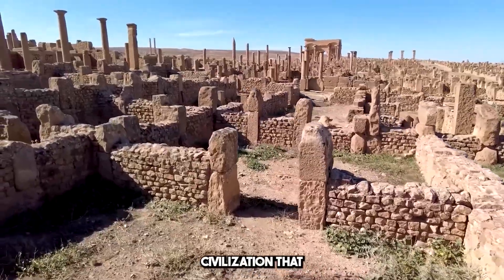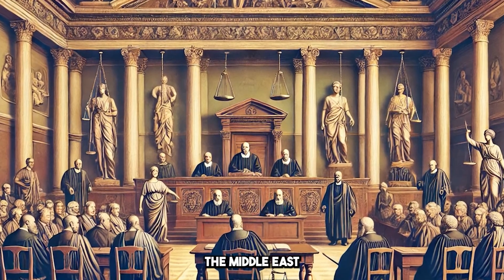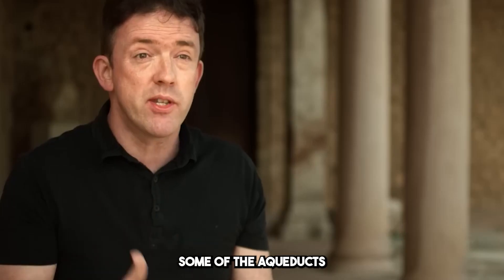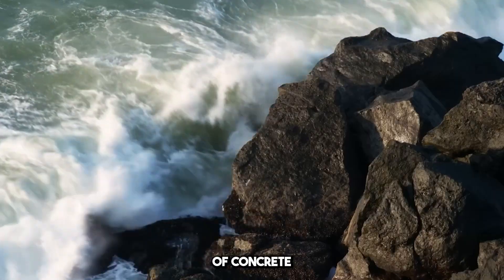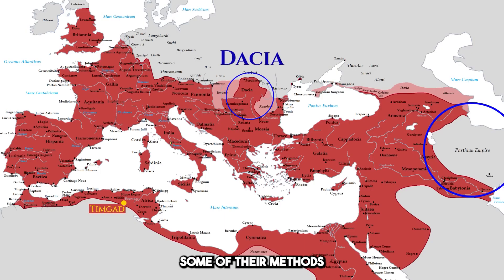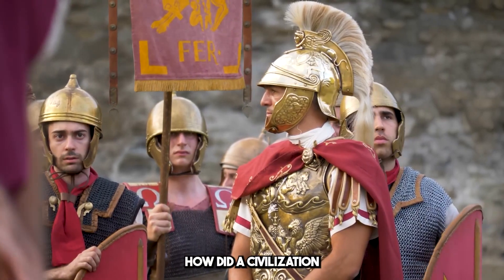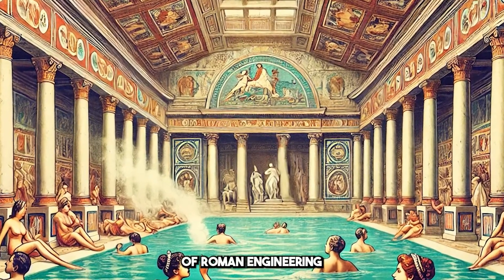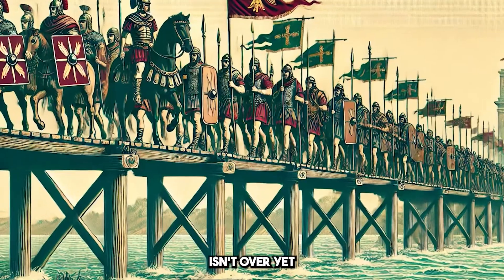Why the Romans Were Masters of Engineering and Their Most Incredible Achievements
The Romans didn’t just conquer lands—they mastered the art of engineering, creating innovations that shaped the world we know today. From their iconic roads to aqueducts and monumental buildings, Roman engineering achievements were ahead of their time. But what made them so brilliant?

In this video, we explore how the Romans became masters of engineering, highlighting their most incredible inventions and the lasting impact they had on modern infrastructure and technology. Their groundbreaking work in architecture, transportation, and water management not only changed the Roman Empire but also laid the foundation for the cities we live in today.

How did they create roads that still exist centuries later? What secrets did the Romans use to build their famous aqueducts and structures like the Colosseum? The answers may surprise you.